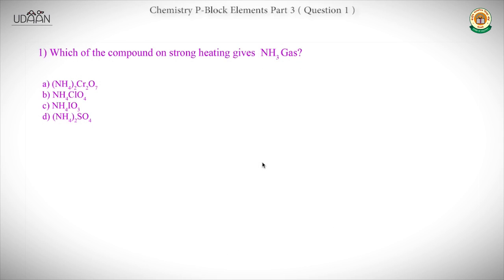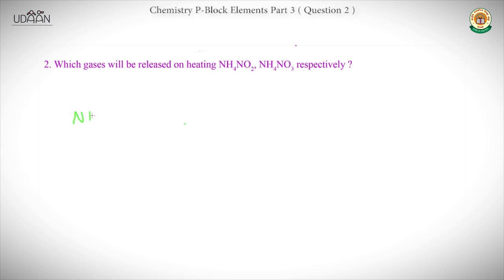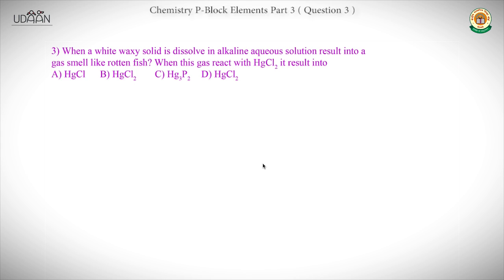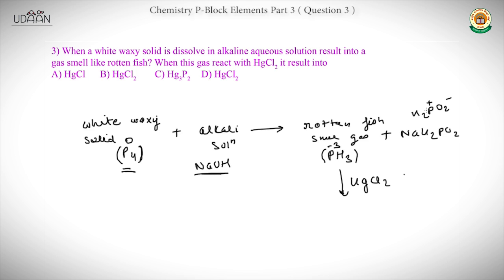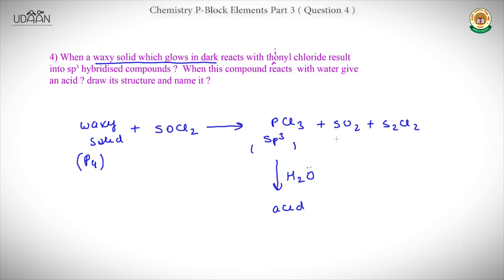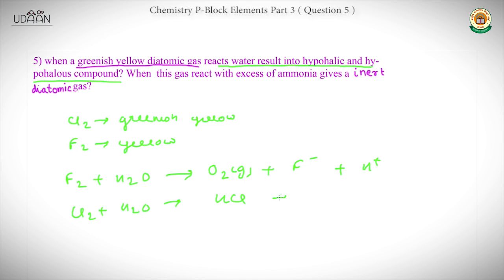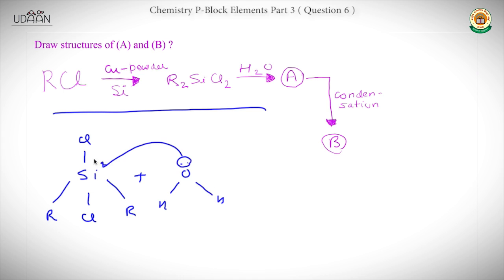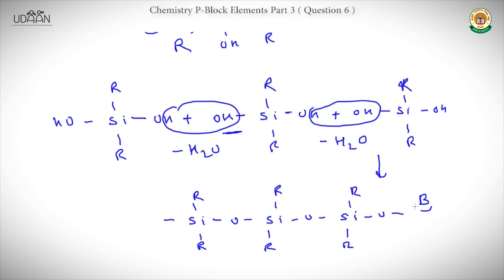Discussion: p-block Elements III